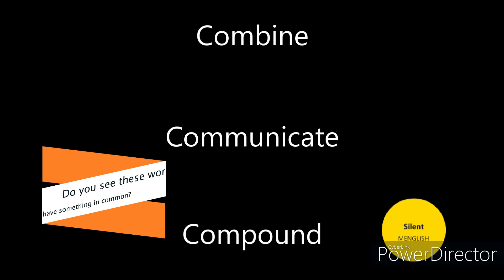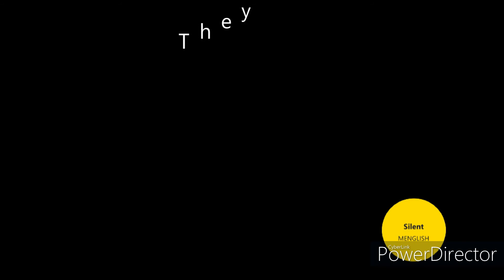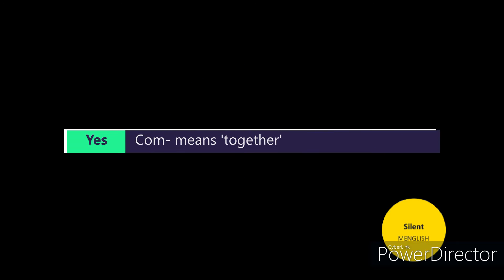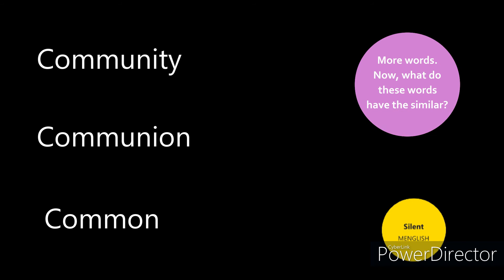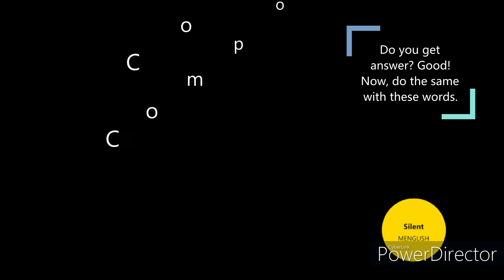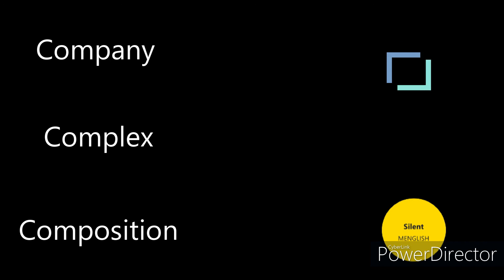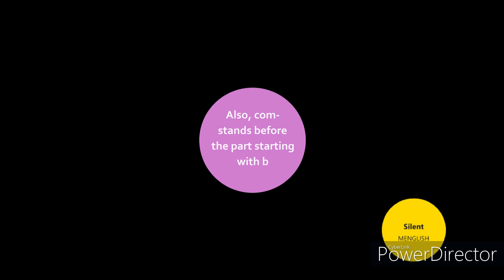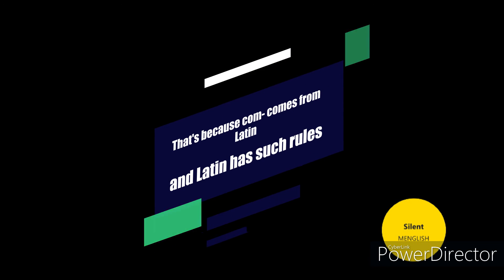English | Prefixes | Com-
com- is a common prefix in English. And it is easy to deal with. Just watch this video and you can handle it immediately.
* Picture source:
/Thumbnail: Made with Canva.
* Sound sources:
- Made with Balabolka.